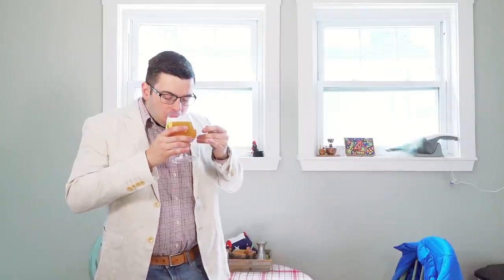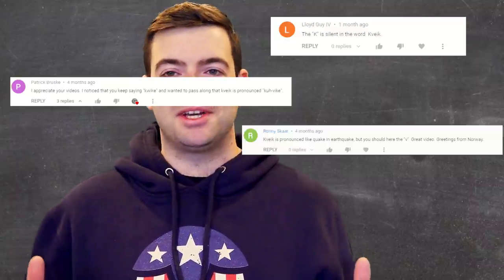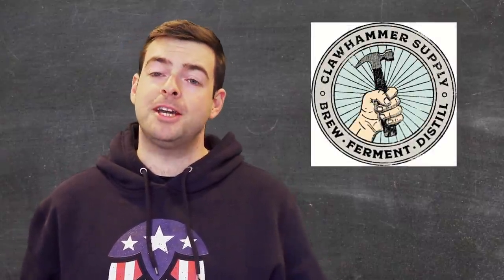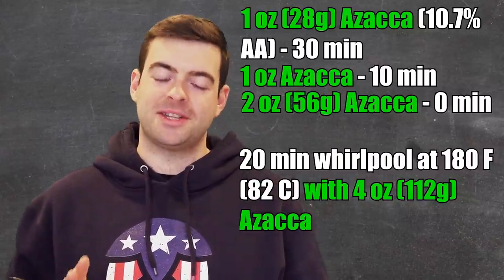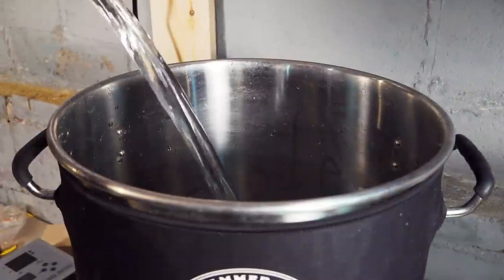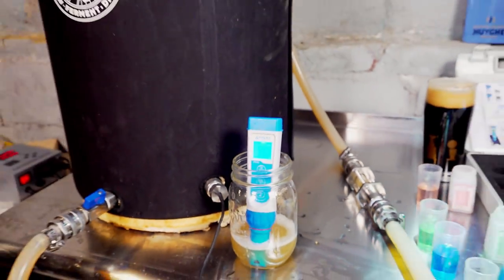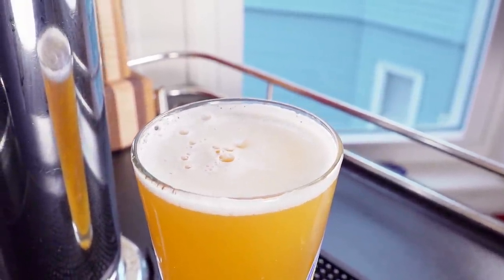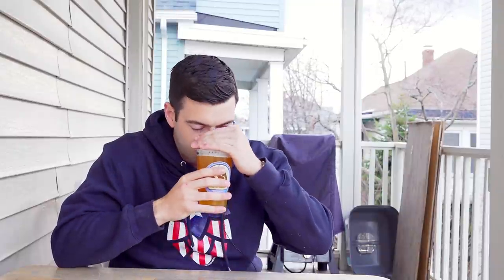Brew a JUICY AZACCA SMASH Pale Ale in 7 DAYS with VOSS KVEIK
Azacca is a hop I have yet to use in a Single Hop beer and that's what I am doing today, but also I'll be kicking off a series of SMASH beers (Single Malt and Single Hop) made with various strains of kveik yeasts. Today we're kicking it off with Voss. I'm hoping the orange character of the Voss kveik blends well with the mango and tropical fruit flavors of Azacca!

Recipe for 5 gallons, your efficiency may vary:

"Take the "A" Train"

4.8% ABV          88 IBU (perceived is way less)

12 lb Simpsons Golden Promise (100%)

Add 8g Gypsum, 5g Epsom, 5g CaCl and 3g Baking Soda to 8 gal (30 L) of distilled water.

30 minute boil
30 min - Add 1 oz (28g) Azacca (10.7% AA)
10 min - Add 1 oz Azacca
0 min - Add 2 oz (56g) Azacca
20 minute whirlpool at 180 F (82 C) with 4 oz (112g) Azacca

OG: 1.056

Yeast: Voss Kveik

Ferment at 75-95 F (24-35 C) for 3-5 days

FG: 1.019
0:00 Intro Skit
1:18 Intro and Welcome
1:33 Beer Description and Approach
2:29 What is kveik and how to say it
6:22 Recipe
8:45 Brew day
11:58 Fermentation Plan
14:58 Fermentation Follow-Up
15:22 Pour and Tasting Notes